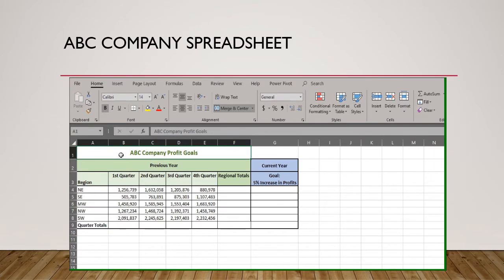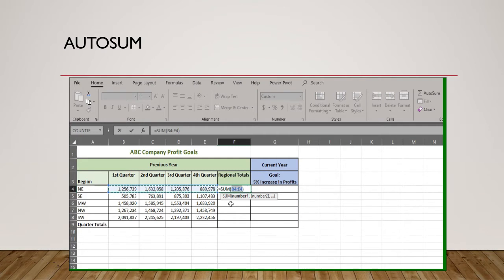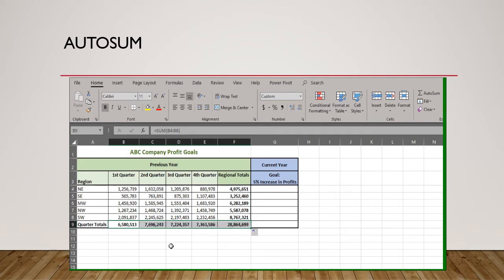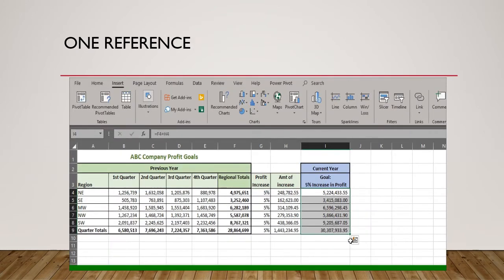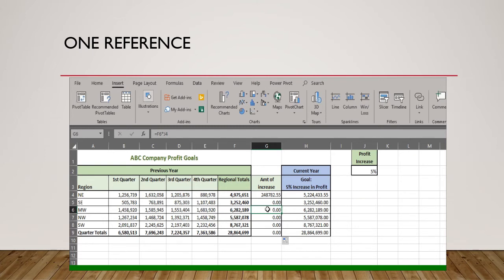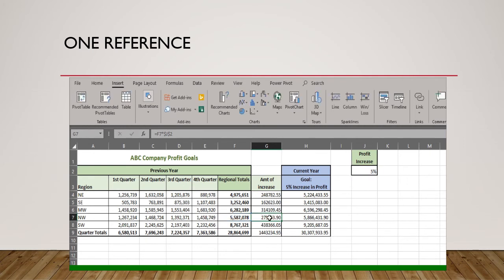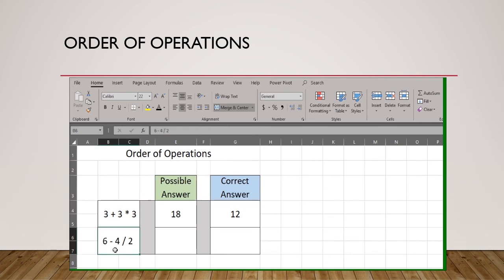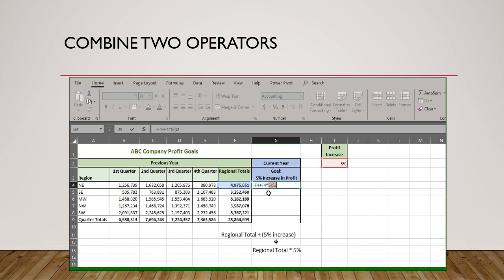Learn Two Key Concepts of Microsoft Excel Formulas | Technology Education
Join the Consumer Technology trainers at Mid-Continent Public Library to learn two of the most important formula-writing concepts in Microsoft Excel-absolute references and order of operations.